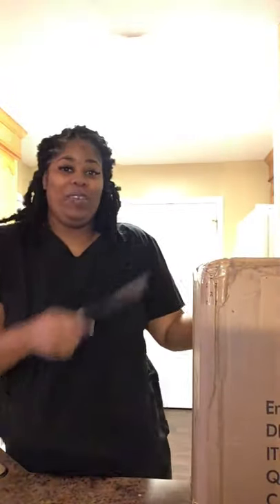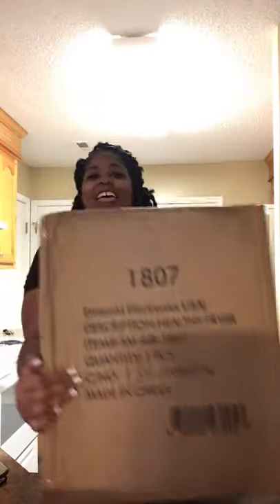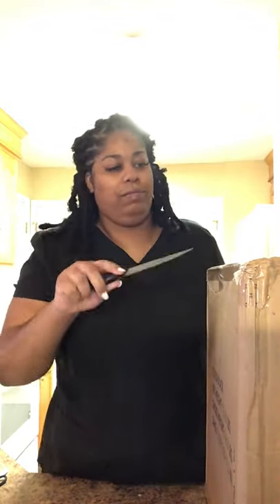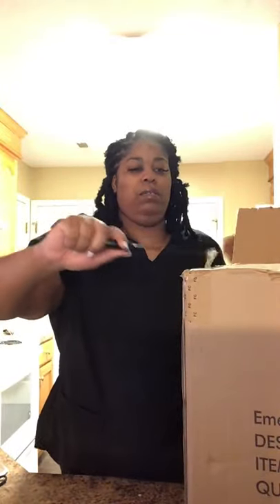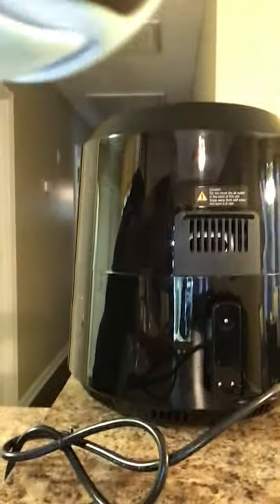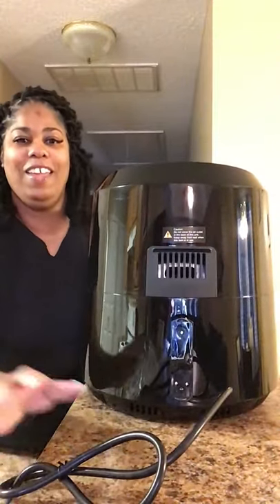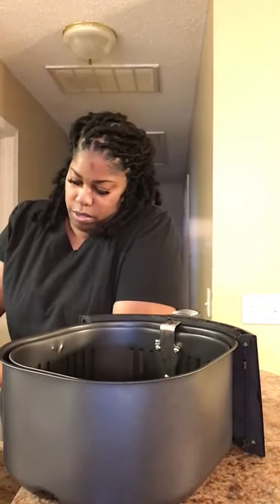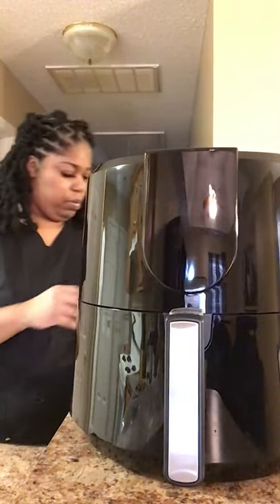UNBOXING AIR FRYER 5.2L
WELCOME TO MY VARIETY SHOW
Hi I’m Shawan Shenek I hope you like subscribe and comment on my videos..I’m just part of a Small YouTube Army that want to grow. so laugh cry and smile at my videos...hope I can make one friend.